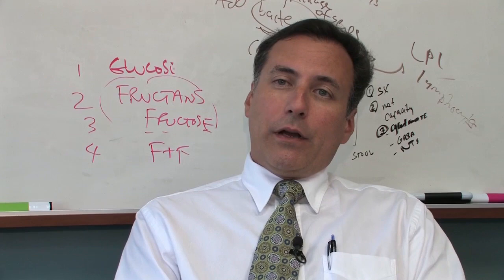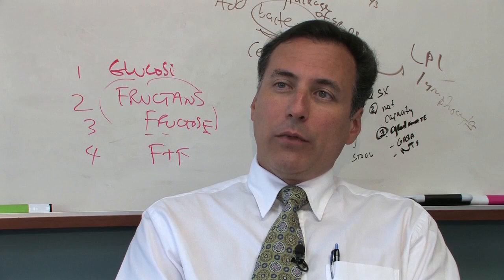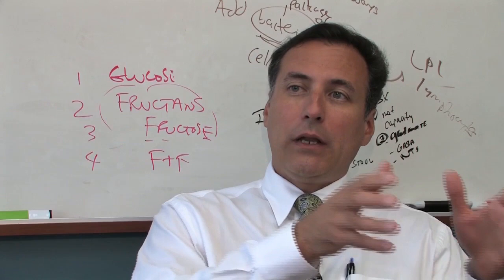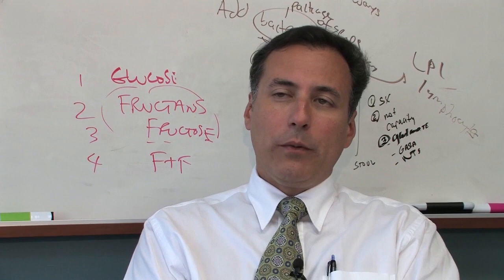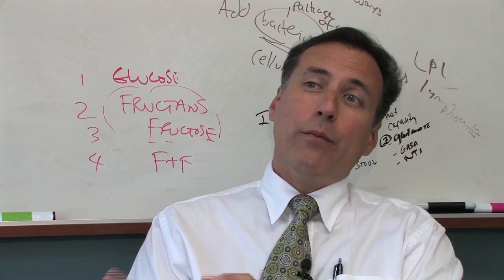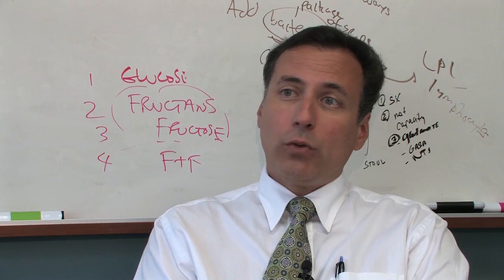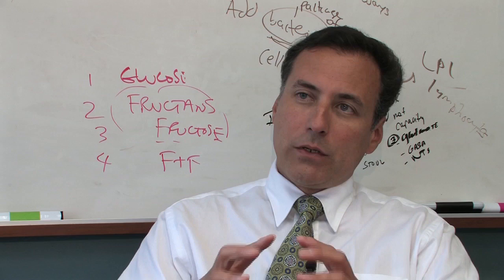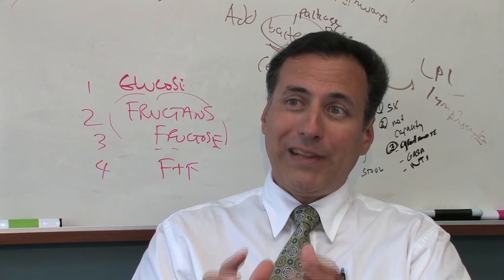Dr. Versalovic on the human microbiome project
Dr. James Versalovic, professor of pathology & immunology, pediatrics, molecular and human genetics, molecular virology and microbiology and director of the Texas Children's Microbiome Center, talks about the project.